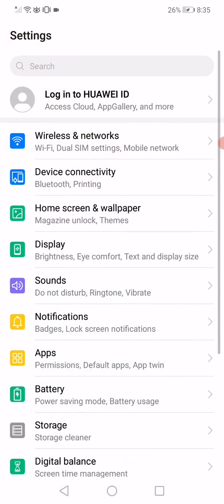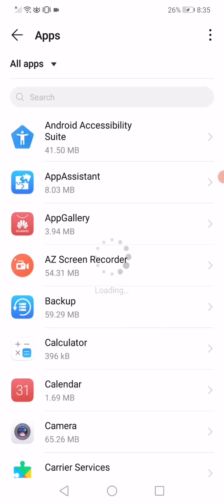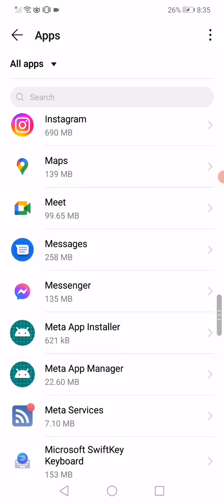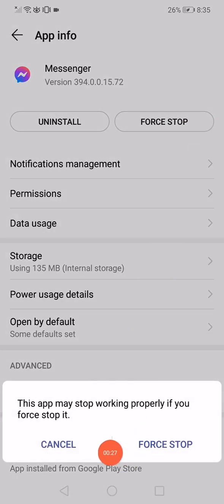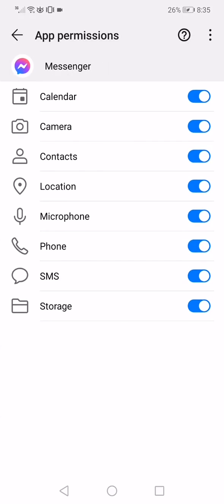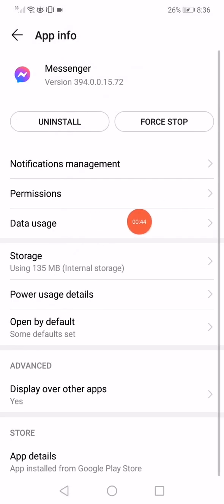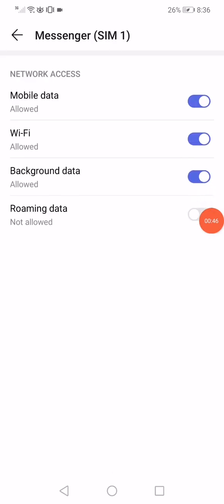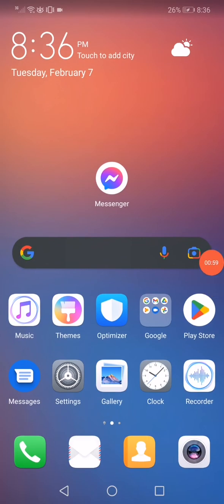Fixed: Facebook Messenger Video Audio Call Not Working on iPhone and Android